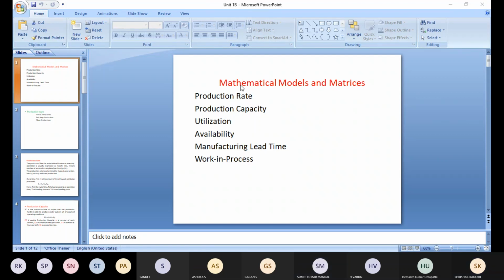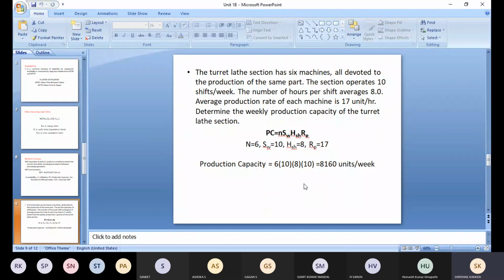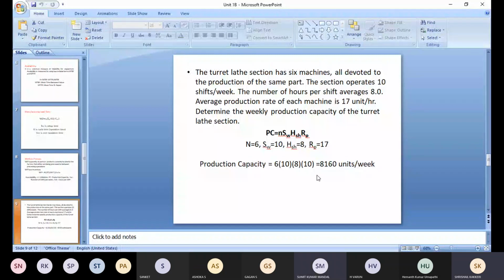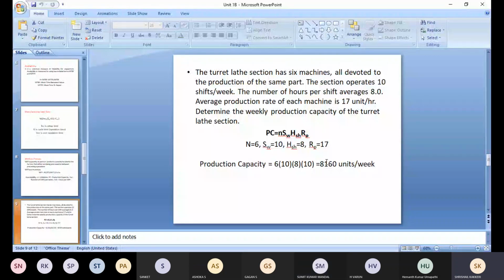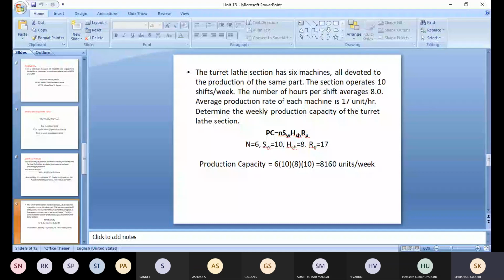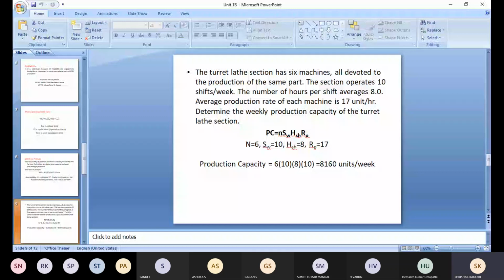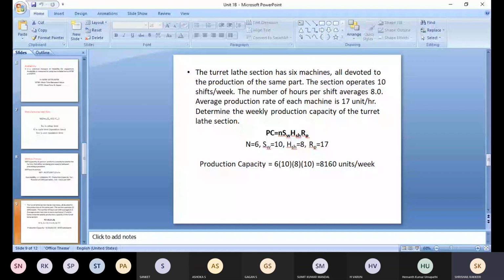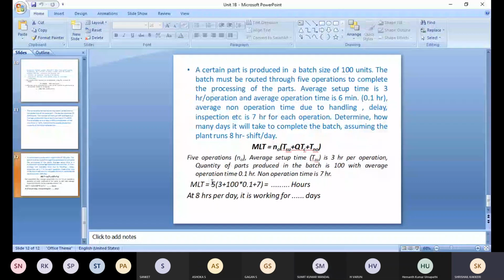22 CADM Mathematical Modelling CIM